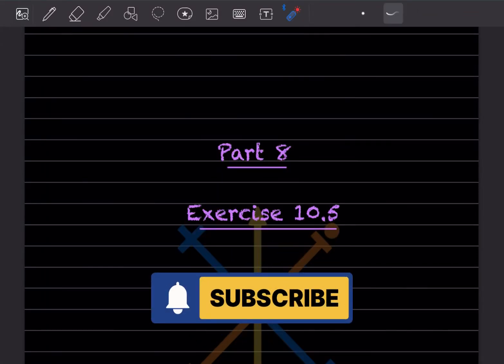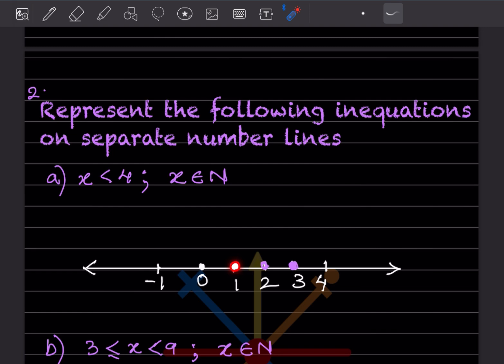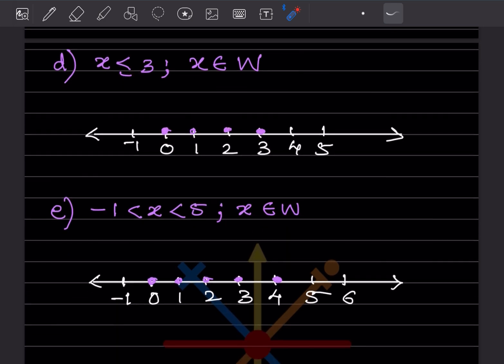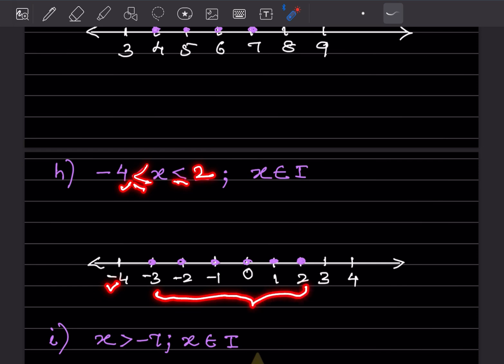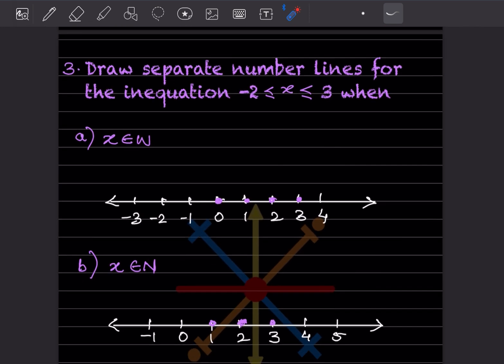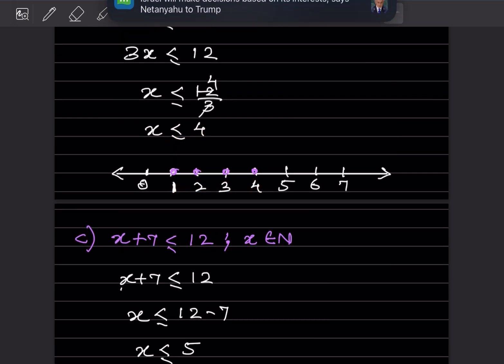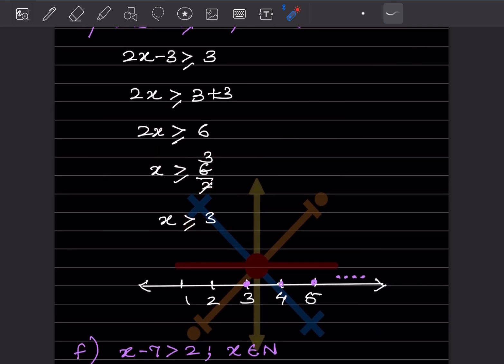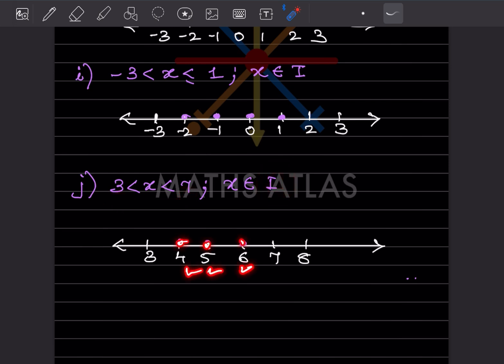FRANK ICSE Book |Chapter 10 | Linear Equations & Inequations | Class 7 | Exercise 10.5 | P 8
In this video, we explore Chapter 10 of the FRANK ICSE Class 7 textbook, focusing on Linear Equations and Inequations. We will cover key concepts, solve examples, and provide tips for mastering this essential topic in mathematics. Perfect for ICSE students looking to enhance their understanding and problem-solving skills!

Linear Equations and Inequations
Class 7 Math ICSE Curriculum
Algebra Concepts
Linear equations explained
Solving linear equations step by step
How to solve inequalities
Linear inequalities and their graphs
Algebra linear equations for beginners
Graphing inequalities in algebra
Linear equations word problems
Algebraic methods for solving inequations
Linear equation and inequalities examples